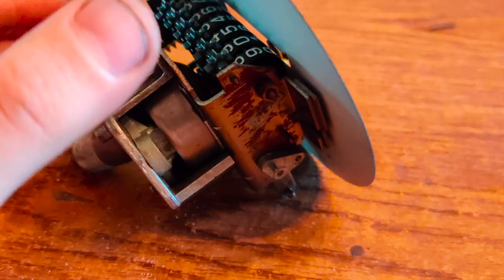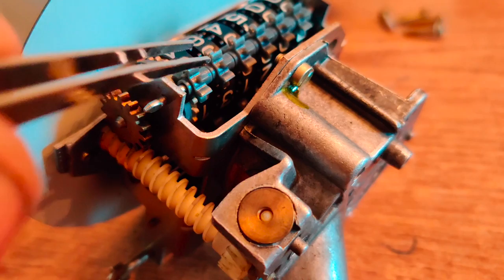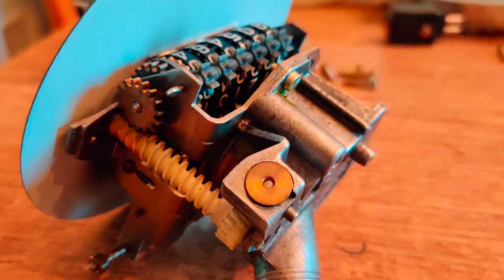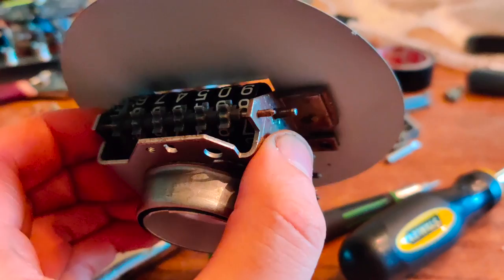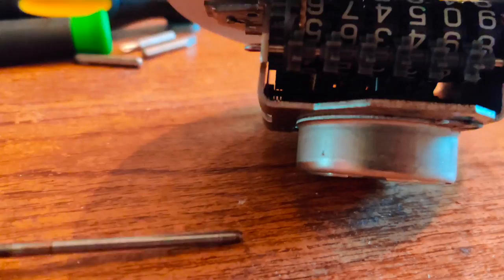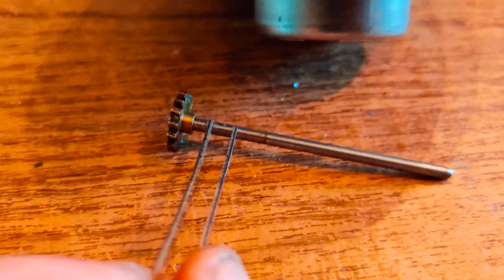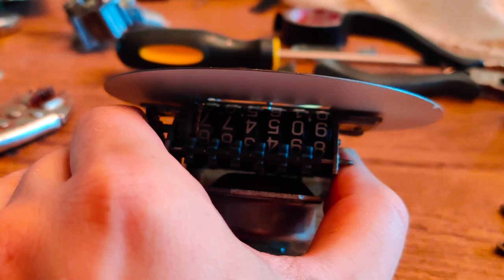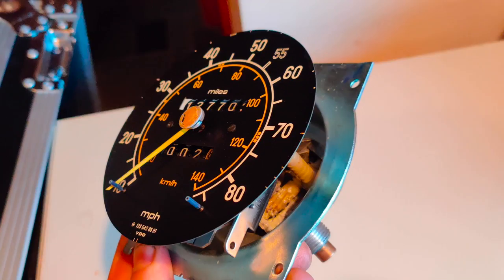Fix Your W123 Odometer FOR GOOD!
In my opinion this is the best way to fix the odometer and trip meter in the Mercedes W123. First I'll explain how it works, and then get into the repair. Scratching the shaft alone is a decent fix but without the loctite it's not robust for life. This video might work for a W124 or W201 also. This fix is still holding strong in my W123 and I expect it to last the life of the car.

Materials:
Loctite (DONT use the red stuff-get the blue)
10mm wrench to remove the oil sender line from the cluster
Basic hand tools like assorted size flathead screwdrivers

Song:
SLPLSS - Drive